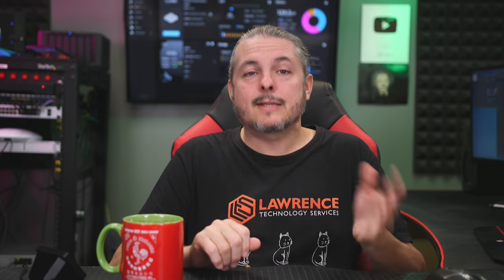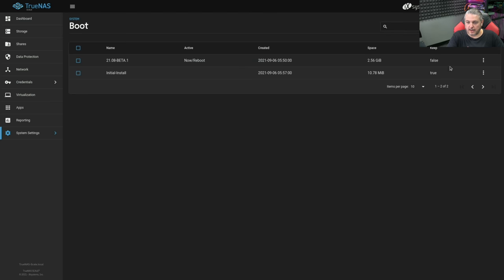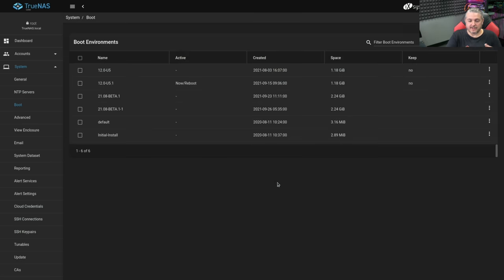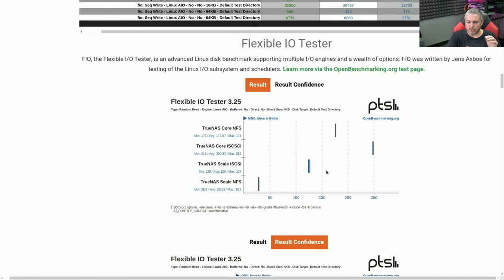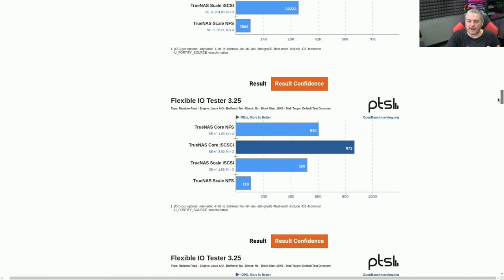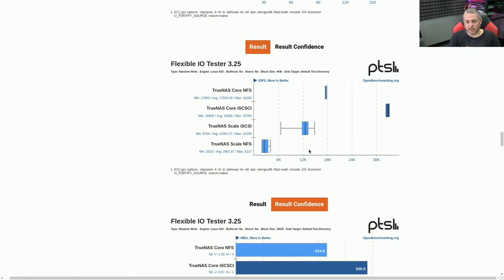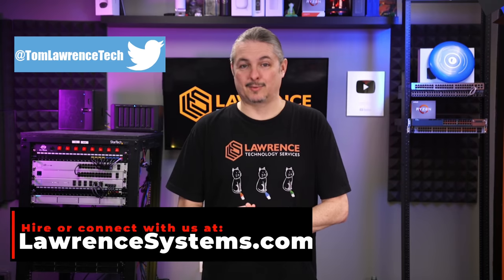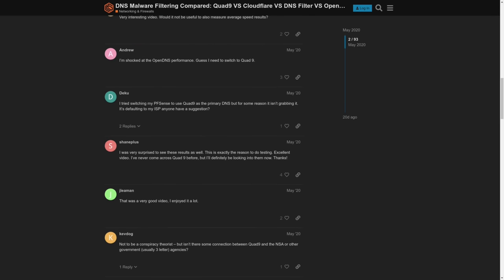TrueNAS SCALE Beta vs TrueNAS CORE Performance Comparison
Benchmark Results

How To Migrate From TrueNAS CORE to TrueNAS SCALE

⏱️ Timestamps ⏱️
00:00 TreuNAS Core VS Scale Performance
01:51 Rolling Back from TrueNAS Scale
03:17 Networking Changes
03:50 Test Results